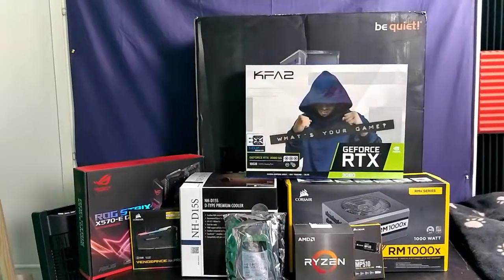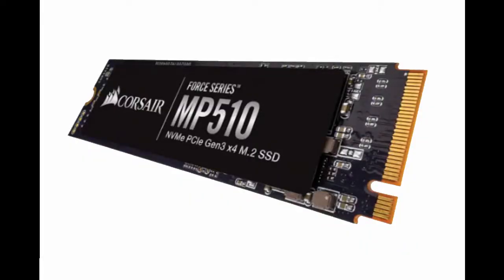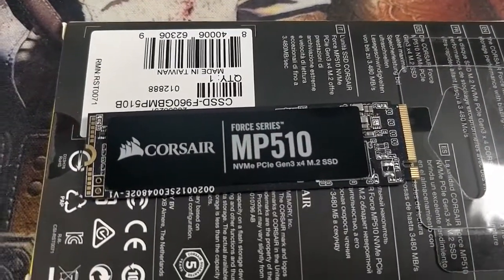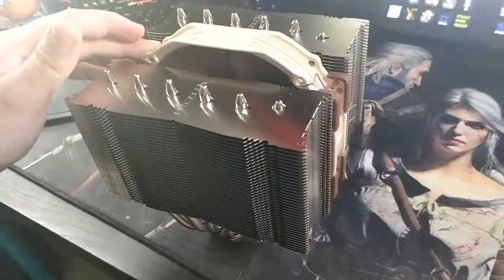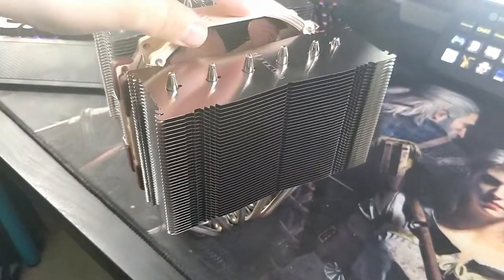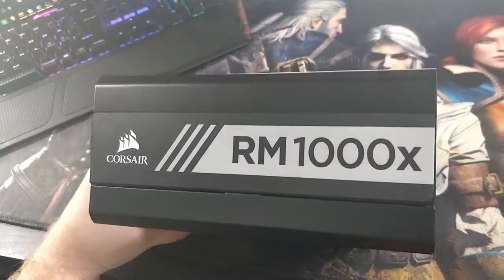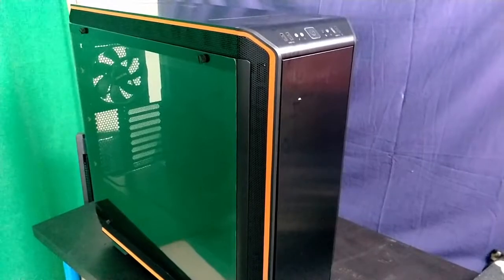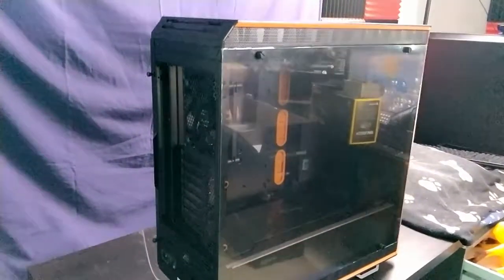BEST gaming pc 2021. RTX 3080 and AMD 5900X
BEST gaming pc 2021.

Here it is my pc which almost took also my sanity. But after all... I'm so happy that i did this and now its time to share my new girlfriend with you people! Enjoy.

I had 2 pc streaming setup but streaming pc was getting old so it was time to get new one. My gaming pc was decent but i was thinking this as long term investment for company so what the heck, lets move into single pc setup and sell my old pcs.

Parts for pc
RTX 3080 GPU
AMD 5900X CPU
Corsair 1000W PSU
Noctua NH-D15S CPU cooler
Corsair 32gb RGB RAM
Corsair 1TB M.2 SSD
Barracuda 4TB hard drive
Asus ROG strix X570-E gaming
Be Quiet! Dark base PRO 900

Super random and totally entertaining streams in Twitch every day except Thursday. Starting 8pm EET and atleast 7h